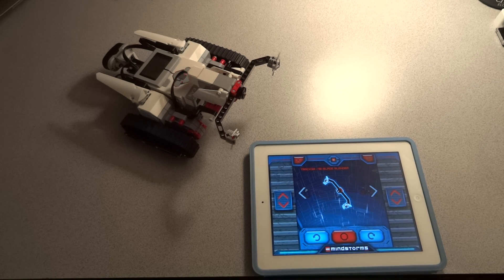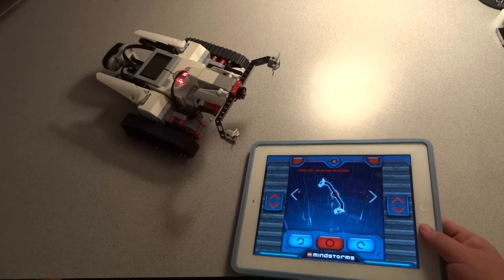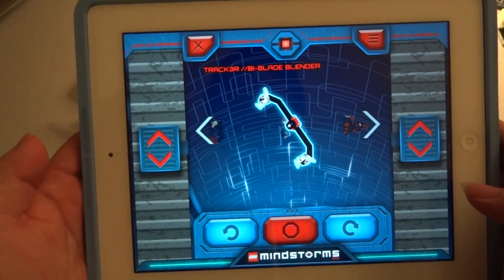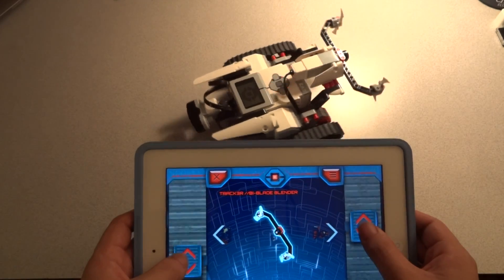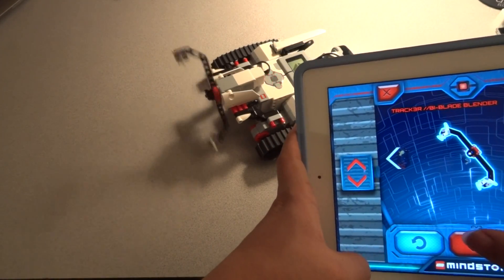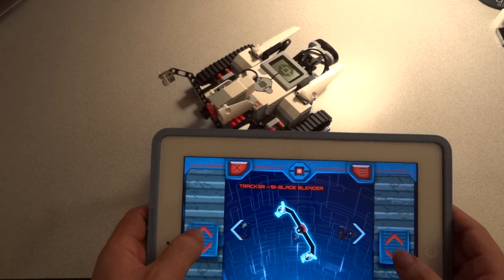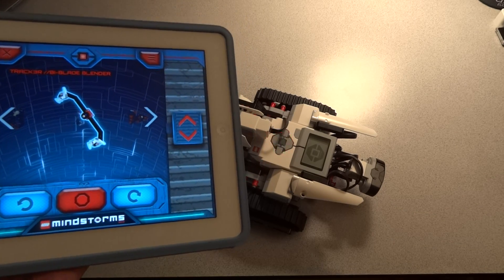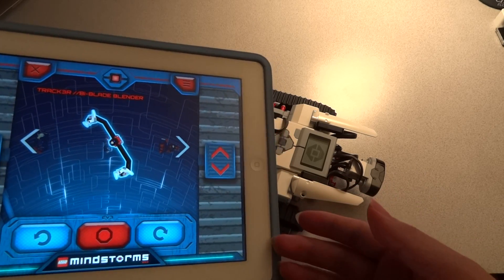Lego EV3 (31313) Tracker Mission 1 Robot With iPad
A look at Lego Mindstorm EV3 (31313) Tracker Mission 1 robot controlled with iPad through Bluetooth with the Lego Commander app.